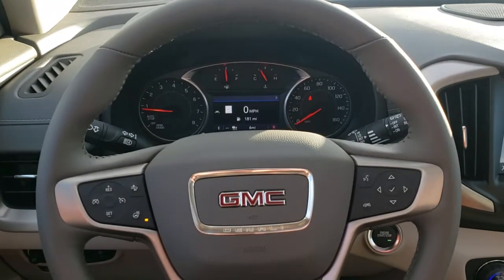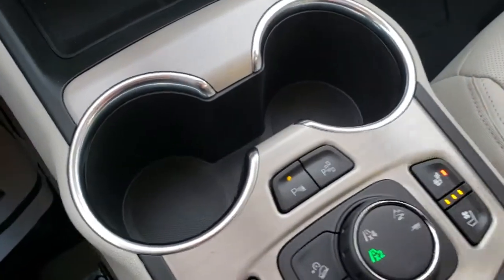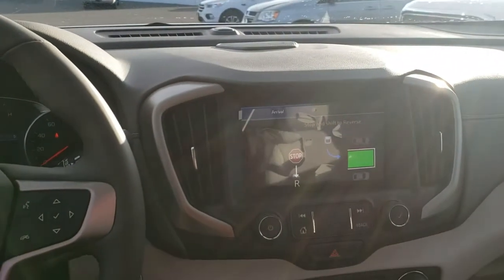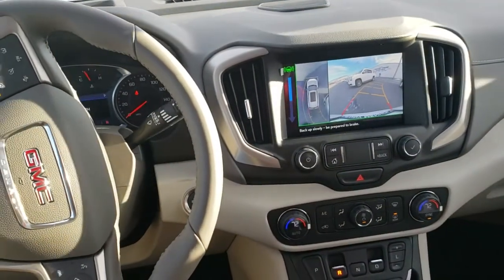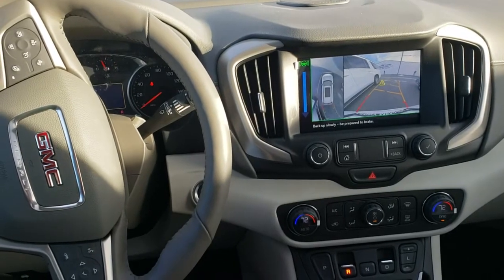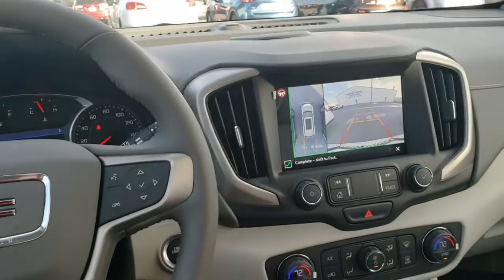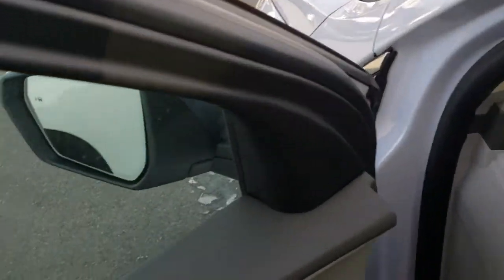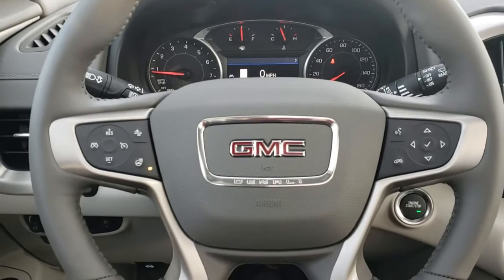GMC Terrain Self Parking System - PART 1 Perpendicular Parking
The self parking feature on these newer GM vehicles can be a little scary and confusing ar times and you might not want to trust the computer and the sensors at first but just remember they dont want to run into anything either.